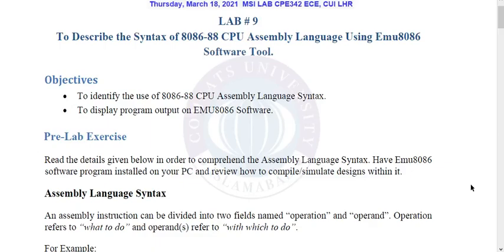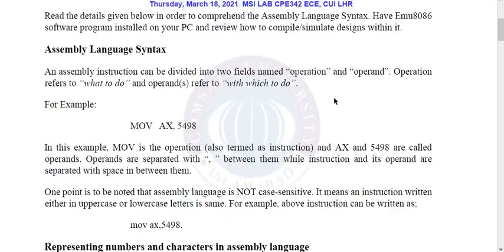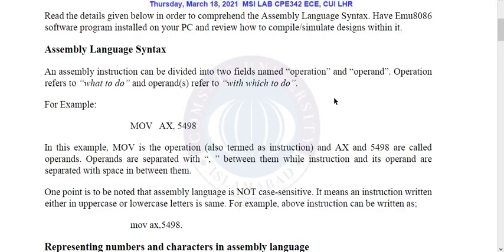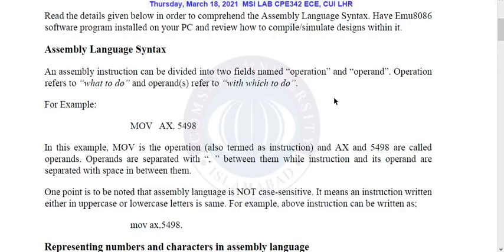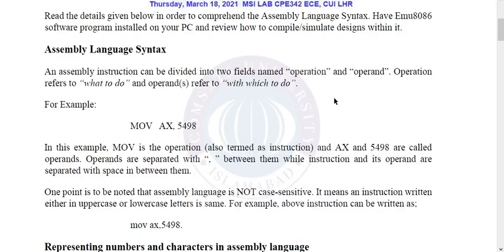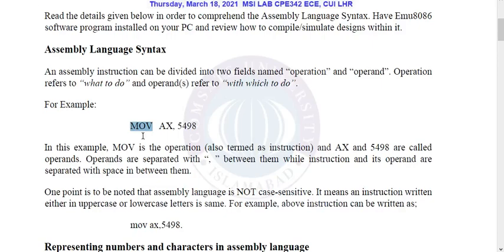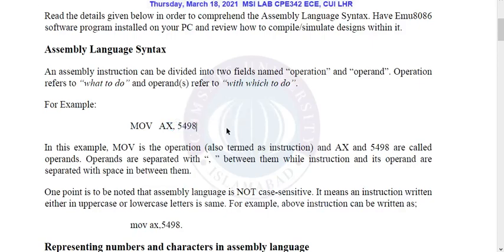Assembly Language Syntax of 8086-8088 and Working of EMU8086 simulator Part 1